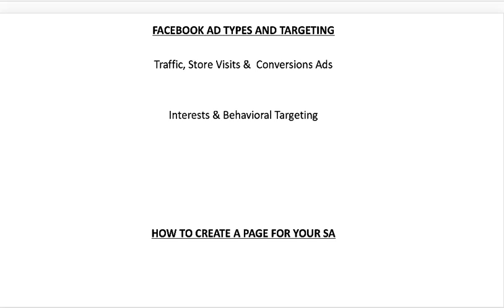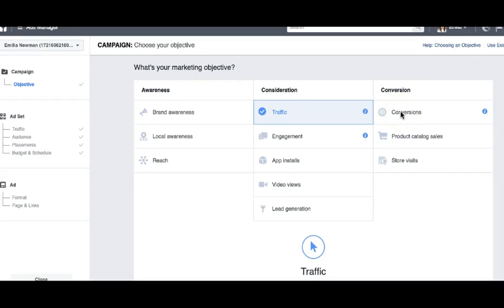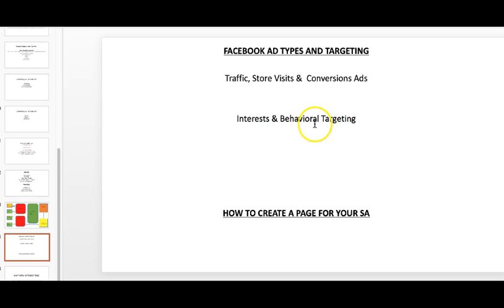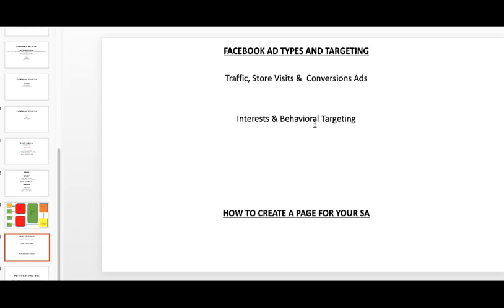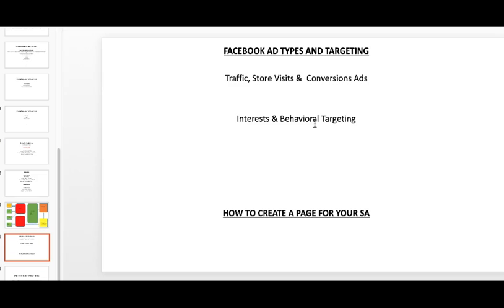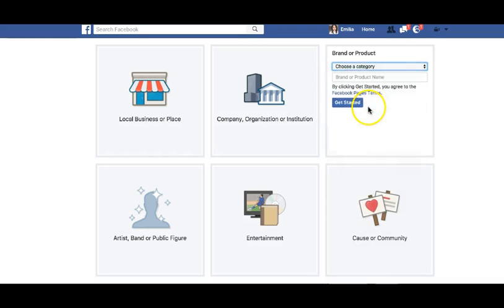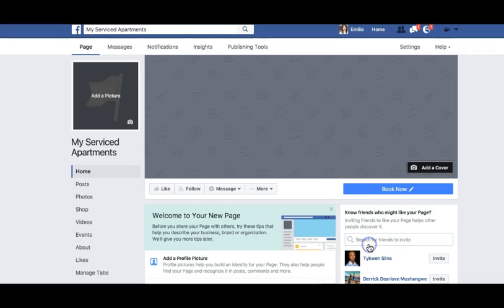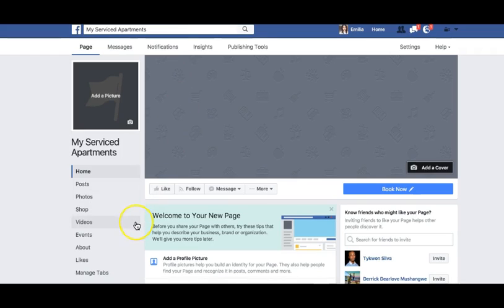FB TARGETING AND AD TYPES+ CREATE A PAGE